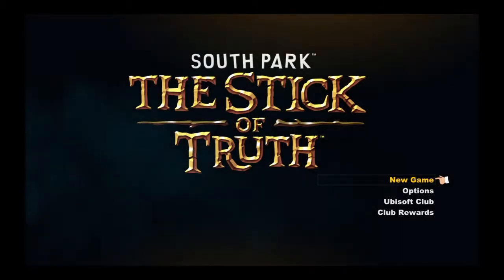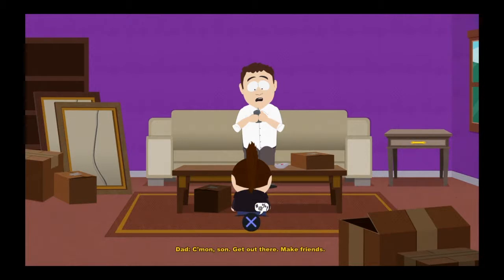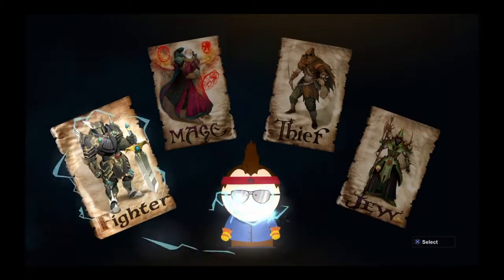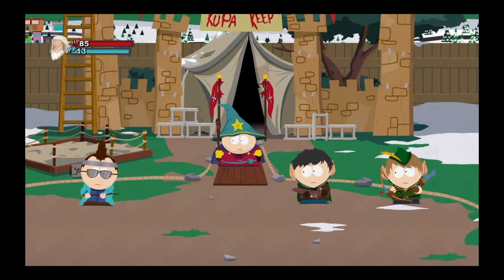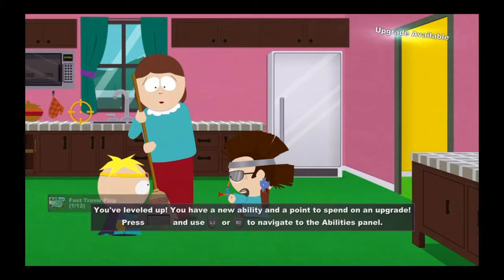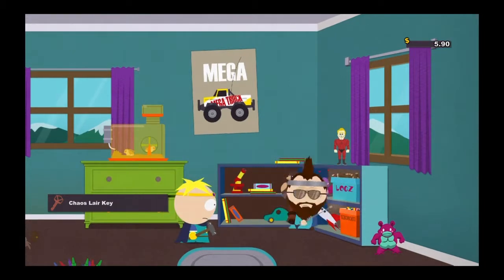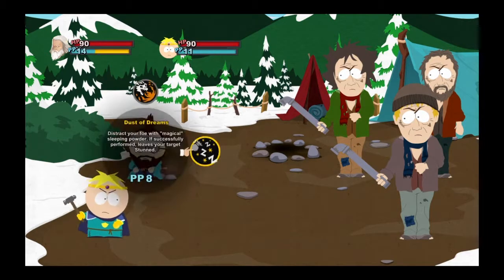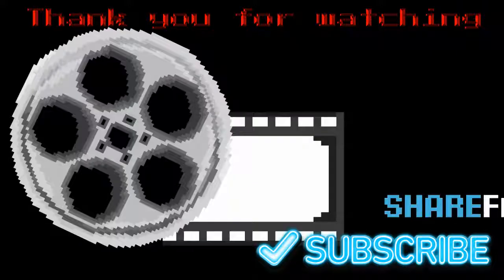The New Kid In Town/ South Park : The Stick Of Truth, Part 1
New let's play. Great game. South Park